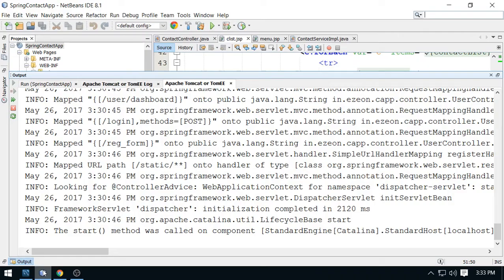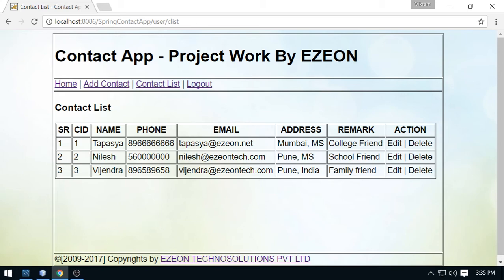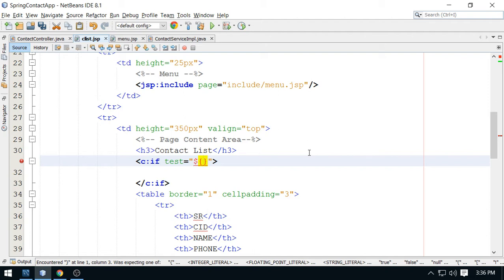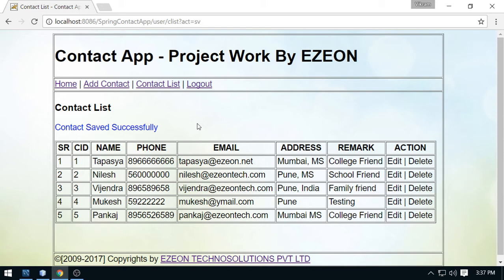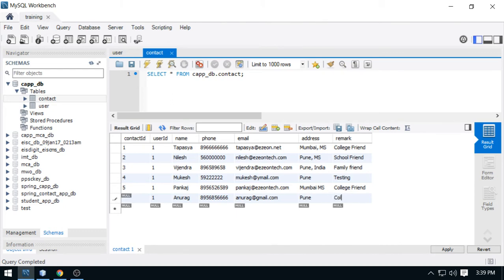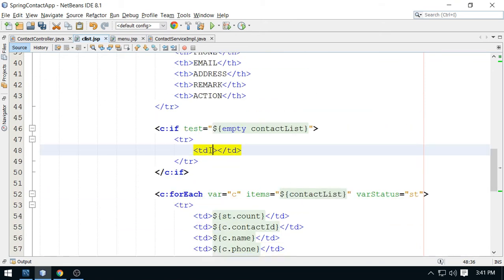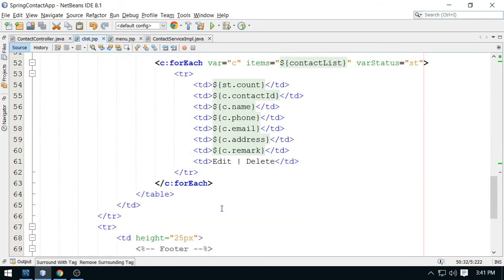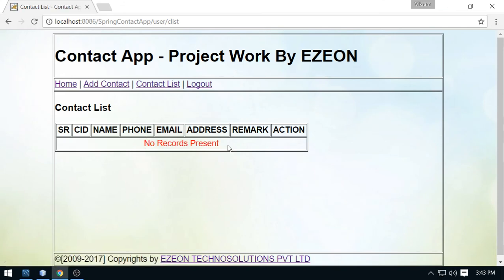31 - Spring MVC - Project Work | Contact Listing Continue... (Contact App) - By eZeon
This Project Work(Contact App) video is based on CONTACT LIST CONTINUE...
Below points covered in this video
1. Table Heading
2. Cell Padding
3. Display - Contact Saved Successfully message above contact-listing
4. Testing from Add Contact then listing
5. Add contact from database entry manually
6. Conditionally display - No Record Found Message using JSTL tag

Don't skip any video, just follow step by step video series.

SUBSCRUBE my channel for more videos on Java Technologies and Software Development including all advanced development frameworks and technologies.